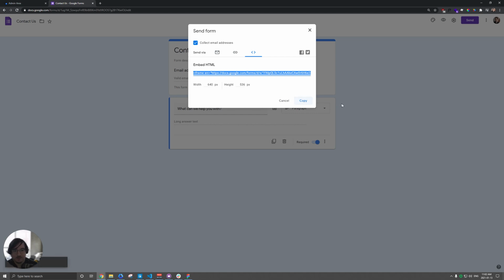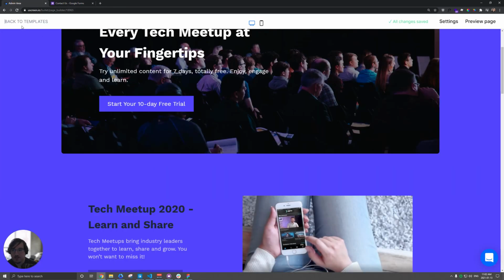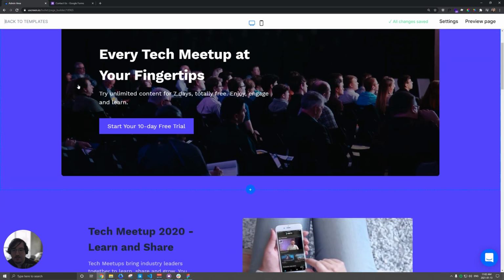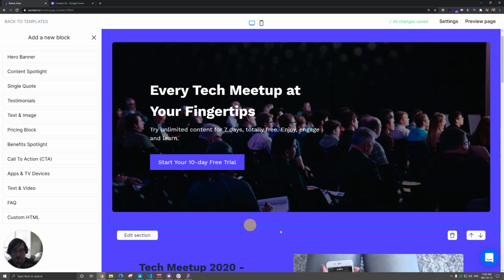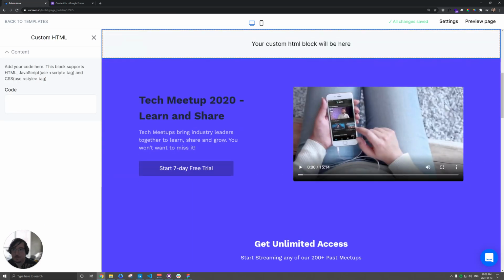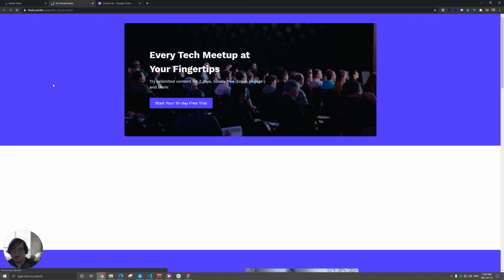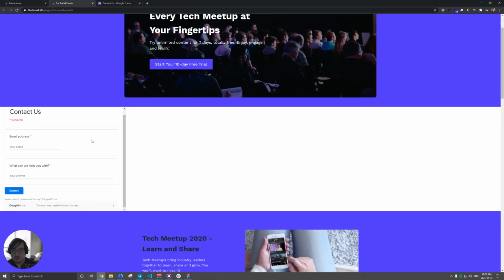Install an iframe Form in your Landing Pages in Uscreen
You can easily add an iframe form onto your landing pages using the Custom HTML block in your landing page builder.